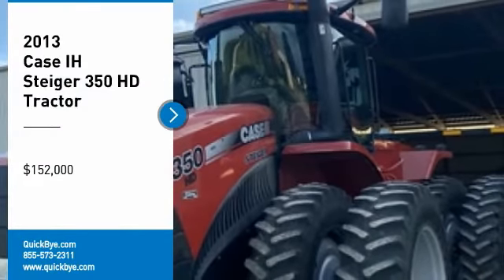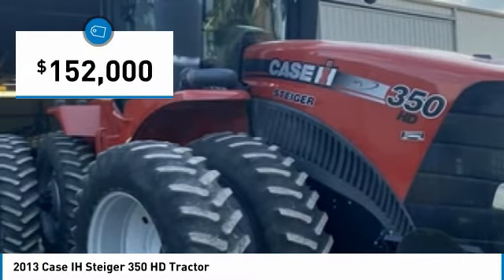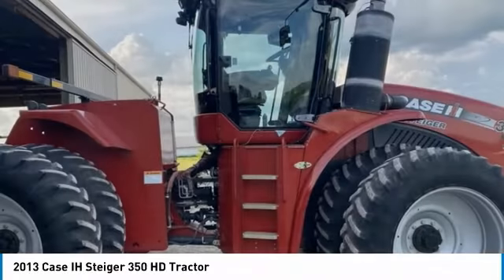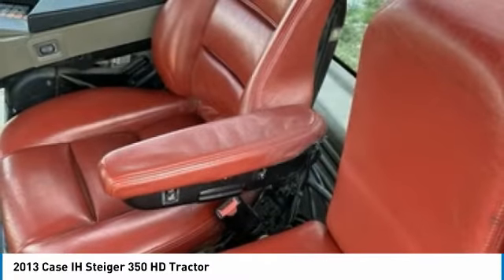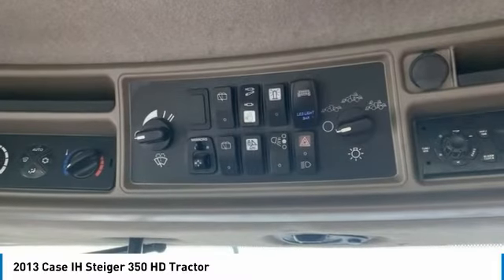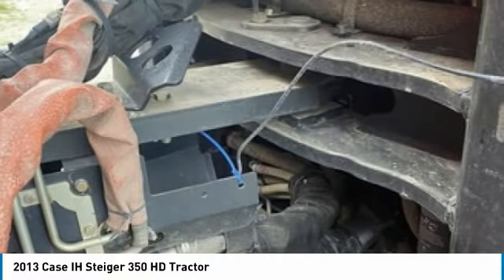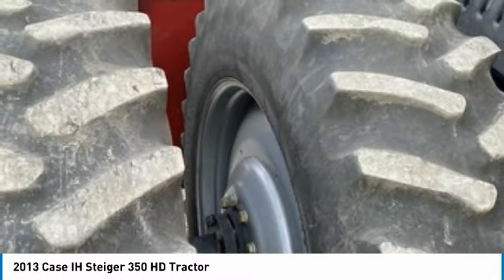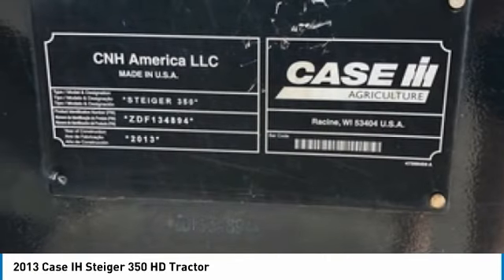2013 Case IH Steiger 350 HD SS0123RJ851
2013 Case IH Steiger 350 HD Tractor

QuickBye.com

2013 Case IH Steiger 350 HD Tractor For Sale In Gibson City, Illinois 60936 Get ready to maximize your efforts in the field with this 2013 Case IH Steiger 350 HD Tractor. This durable tractor has been very well maintained which has enabled its work ready condition. It comes fully loaded with options and features that are perfect for any hard-working individual.  Highlights Include: Serial Number: ZDF1348944WD50 Percent TreadPremium CabAirHeat GPS ReadyAuto Guidance Ready350 Horsepower  And With 1,499.8 Hours And Always Shed Stored When Not In Use, So You Can Rest Assured That This 2013 Case IH Steiger 350 HD Tractor Will Be Hard At Work For Many Years To Come!!! This 2013 Case IH Steiger 350 HD Tractor is ready to get to work for you. It is field ready and eager to help you start generating revenue right away. If you are someone who appreciates quality equipment at a fraction of the cost than you owe it to yourself to check out this 2013 Case IH Steiger 350 HD Tractor. Don't miss out on this amazing opportunity to gain industry success because this tractor is priced to sell. Call today for more information on how you can put this industrious 2013 Case IH Steiger 350 HD Tractor to work for you!!